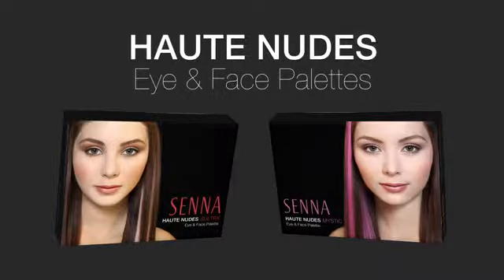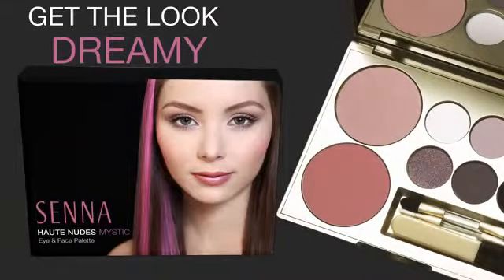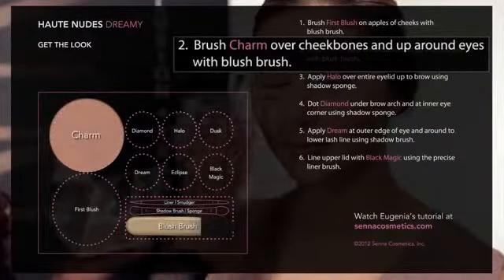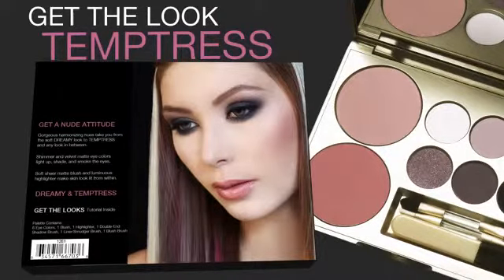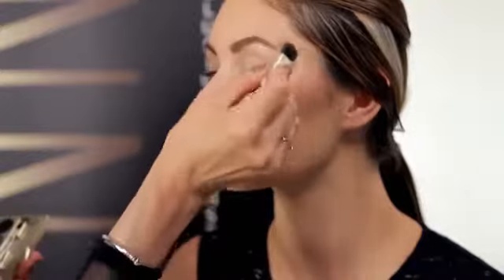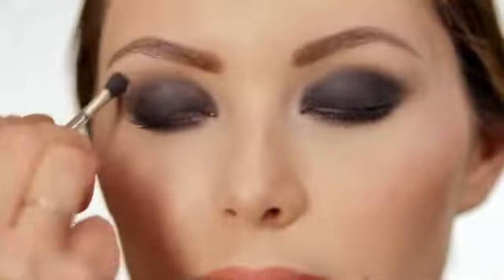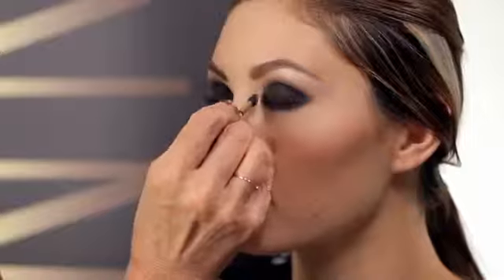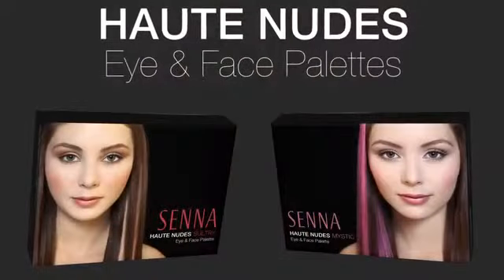SENNA Haute Nudes Mystic Palette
1 palette, 2 looks! SENNA's Mystic Palette is perfect for ladies with cool undertones